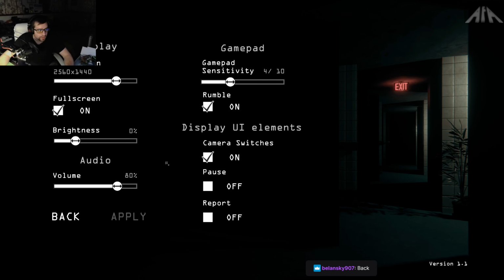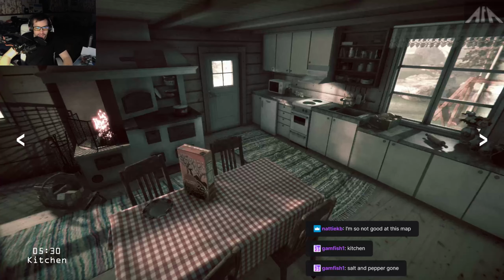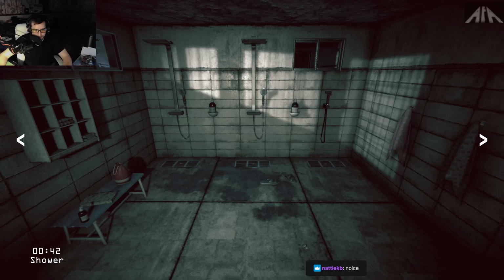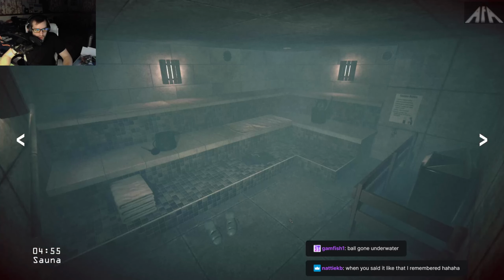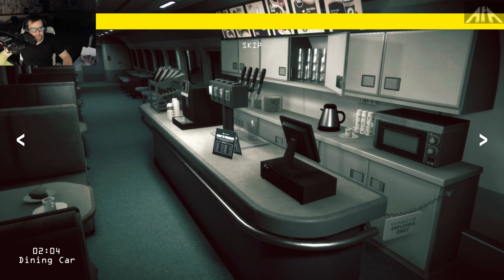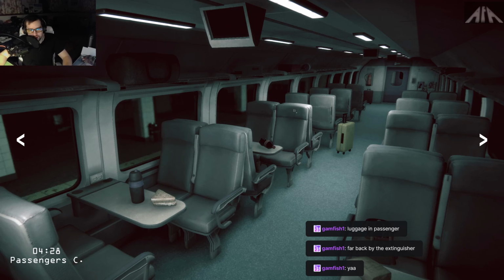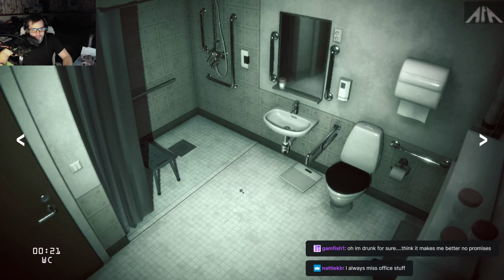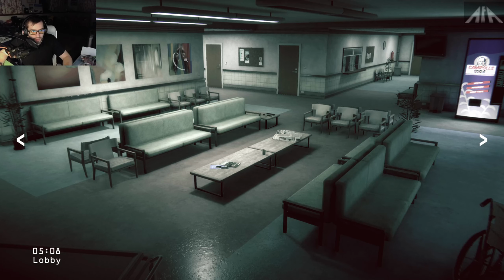Observing the New year